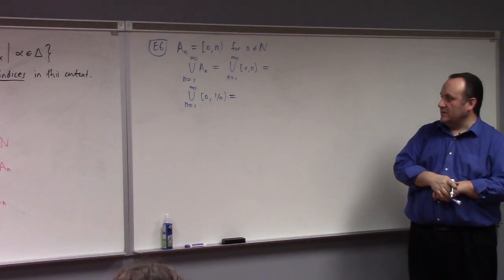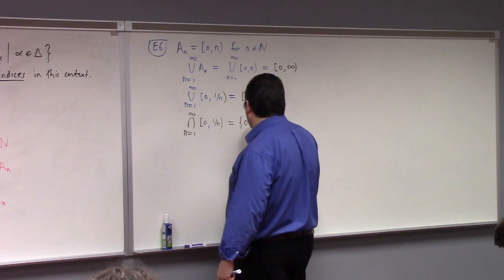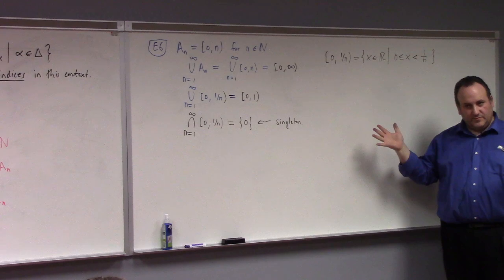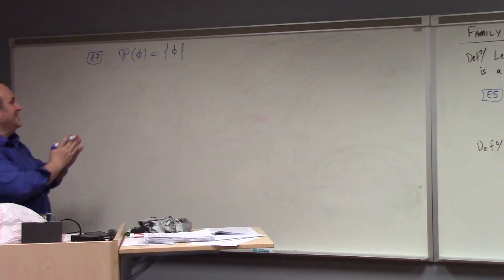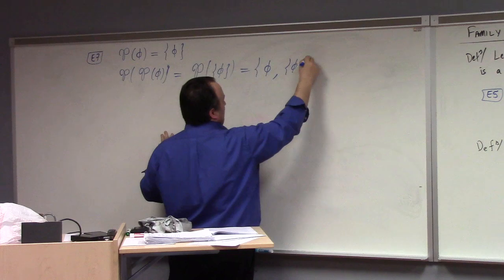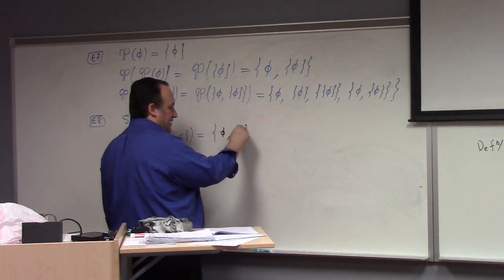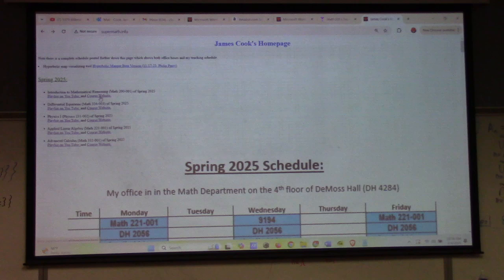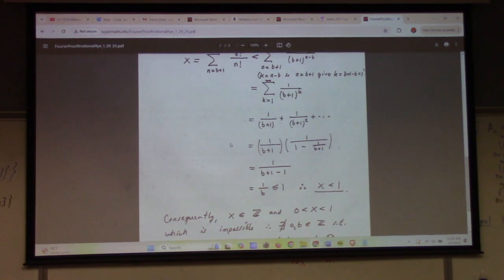Foundations: set theory proofs and properties, complements, power set, 2-4-25 part 2